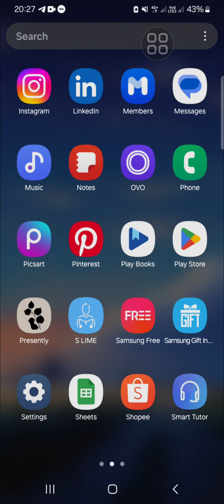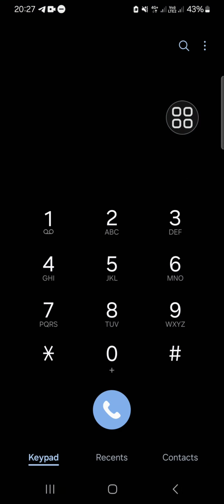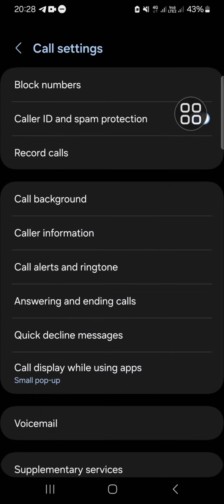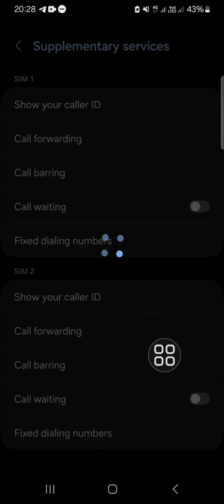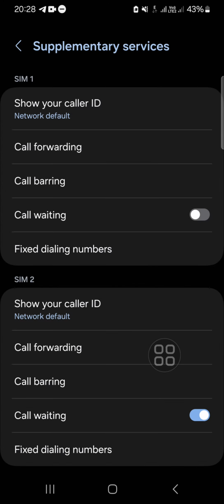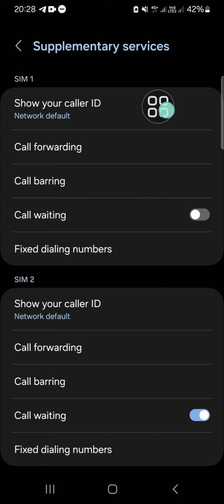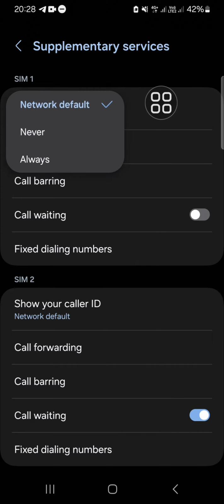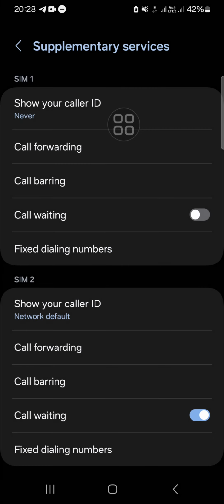How to Hide Phone Number on Android Mobile Phone | Make Your Number Private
Want to keep your phone number private when making calls from your Android device? In this video, we show you how to hide your phone number easily. Protect your privacy and control who sees your number with these simple steps.